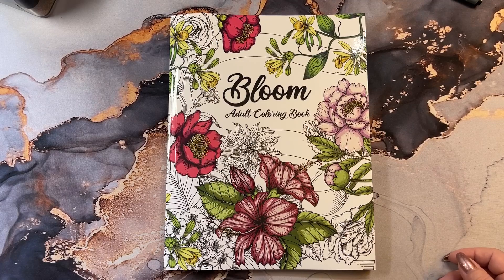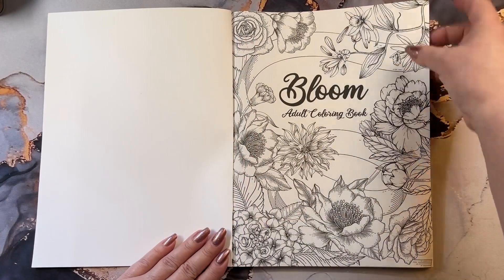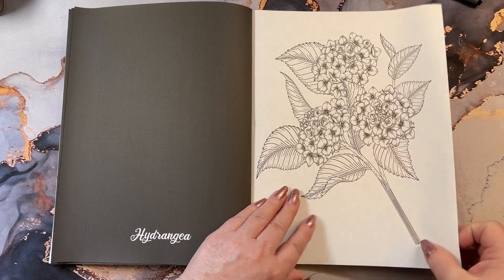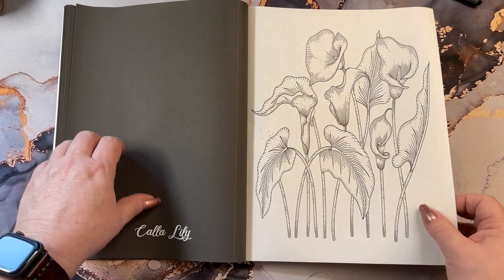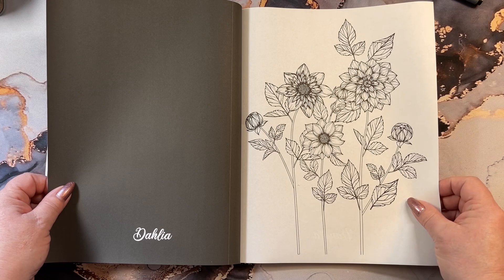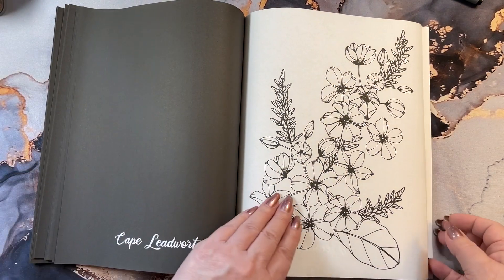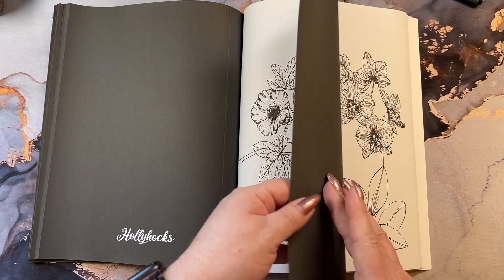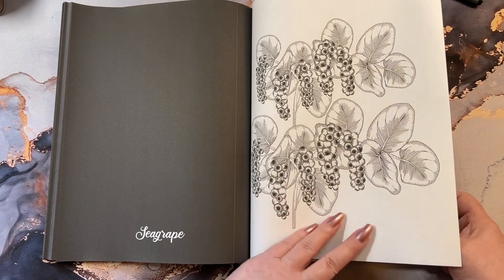Adult Coloring - Flip Through Bloom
Book: Bloom